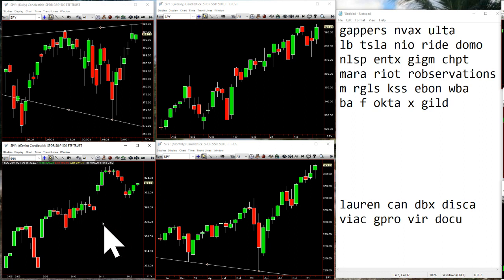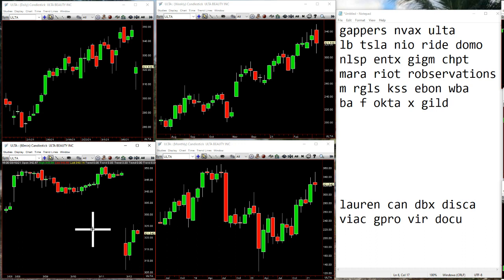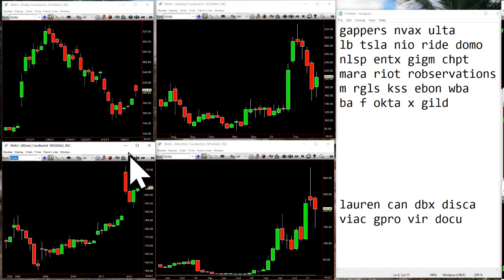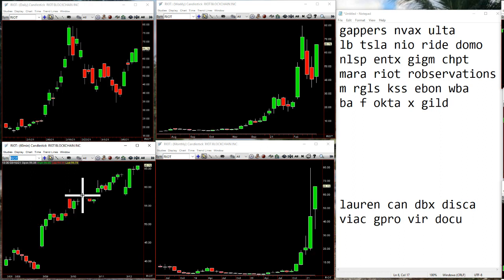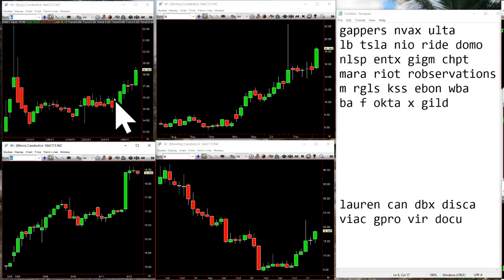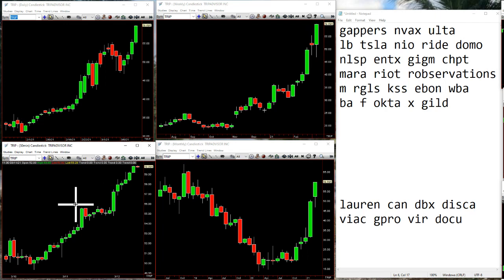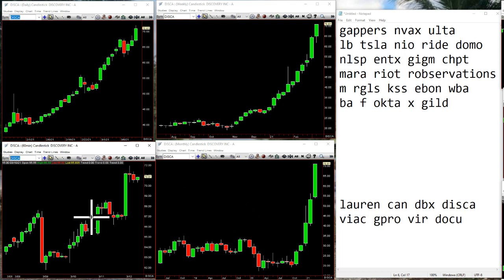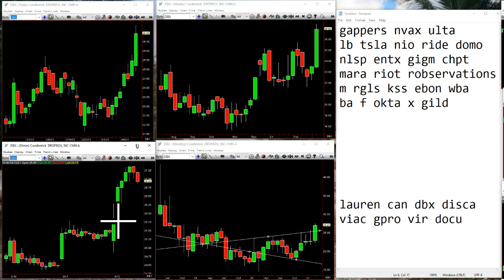TheStrat Time March 12th 2021